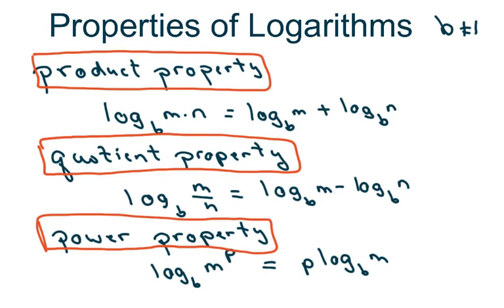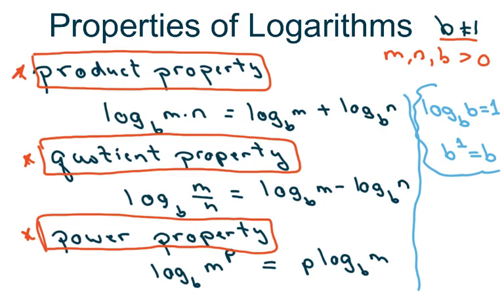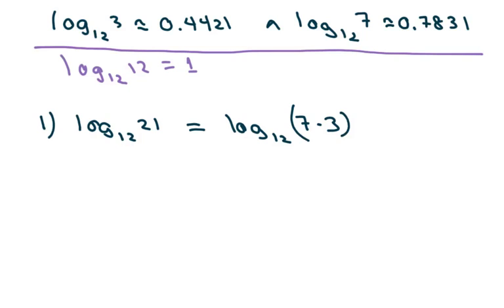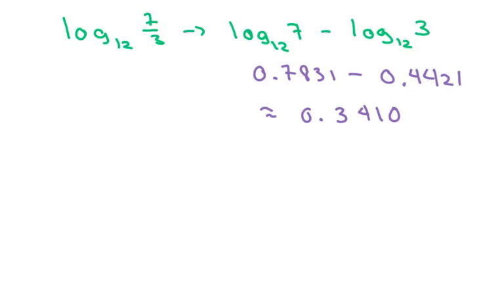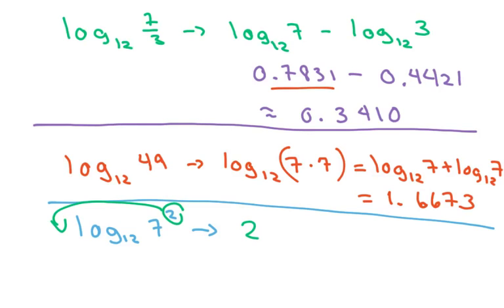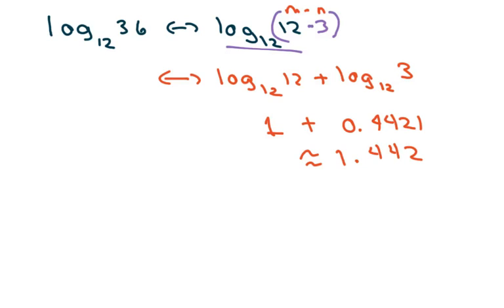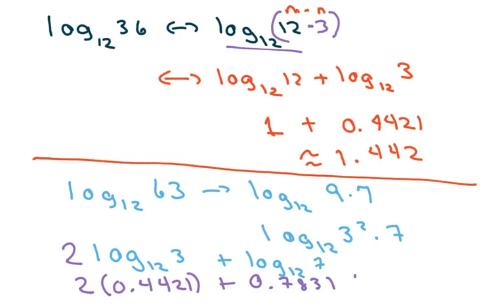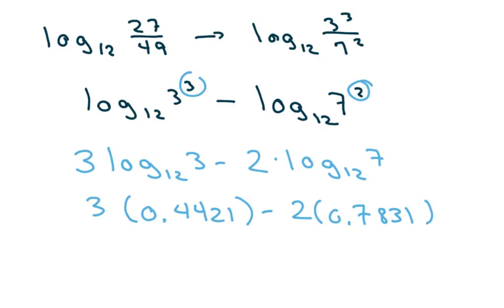How to use properties of Logarithms